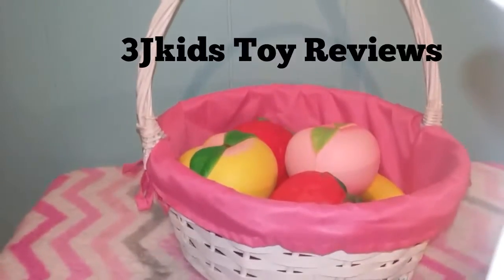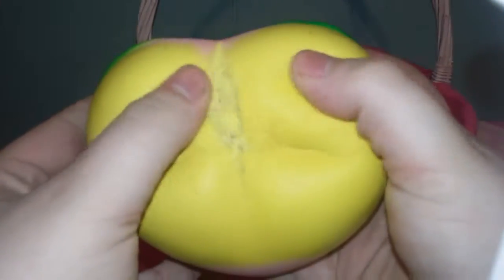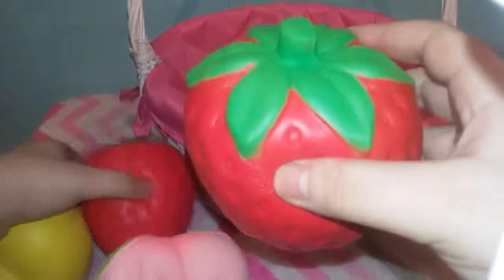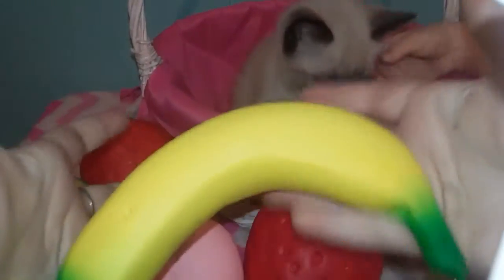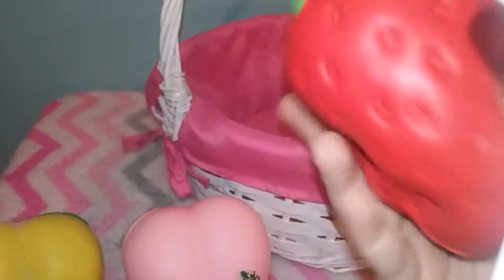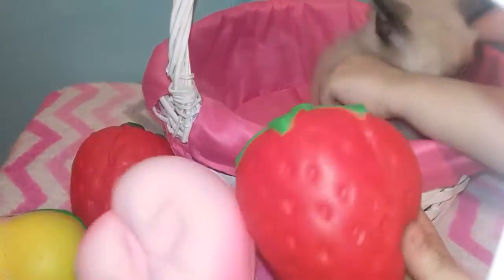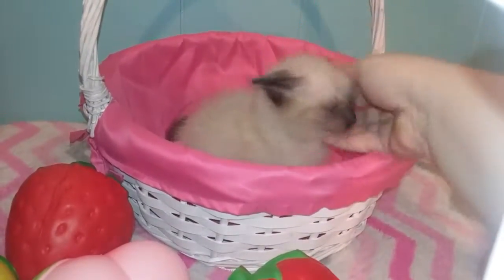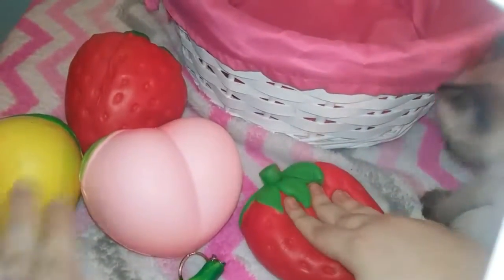New kitten and squishy toys !!!